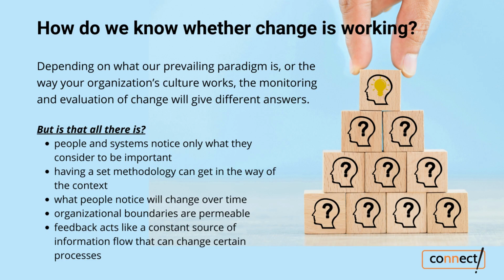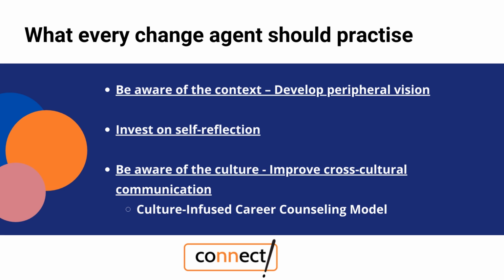Connect! Introduction to UNIT 5: Changing in practice the organizations